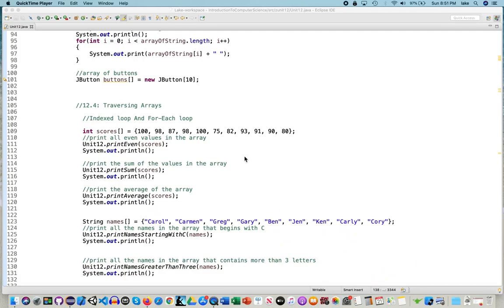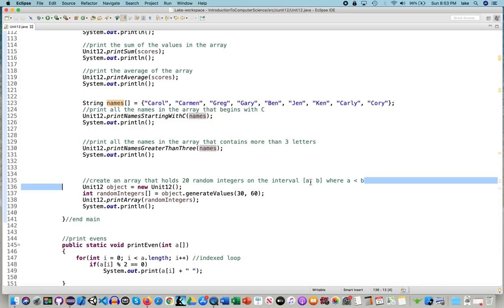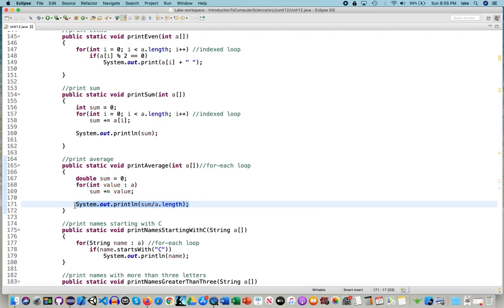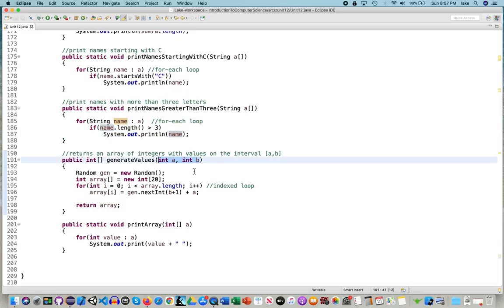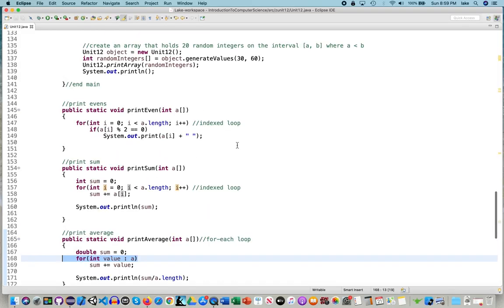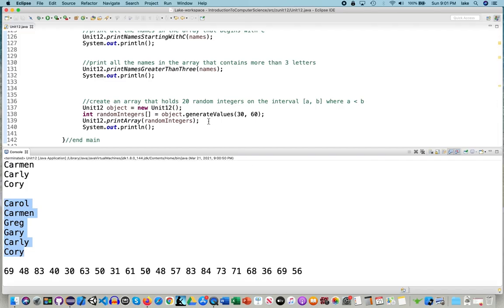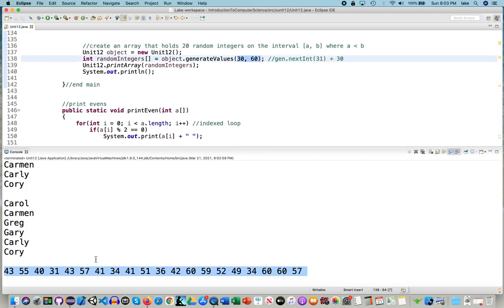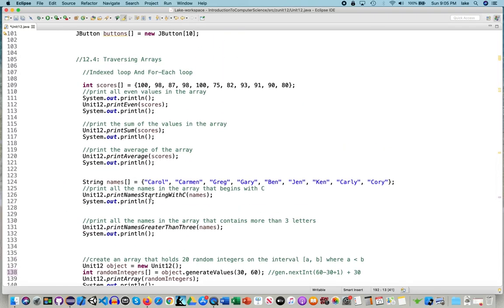ICS Unit 12.3 Traversing 1D Arrays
Unit 12.3 - Traversing 1D Arrays